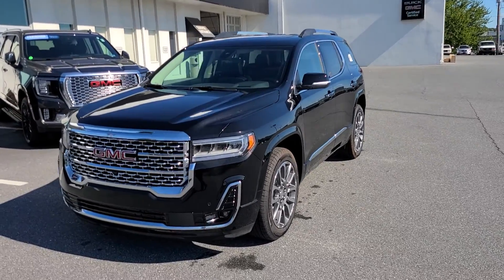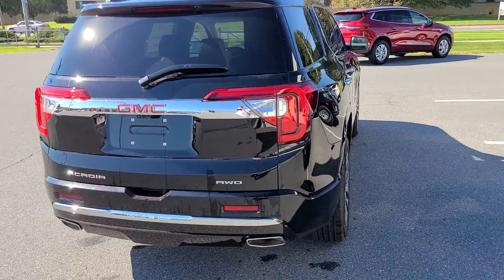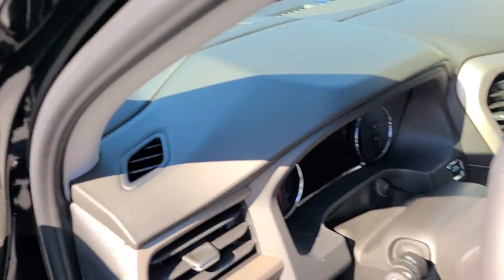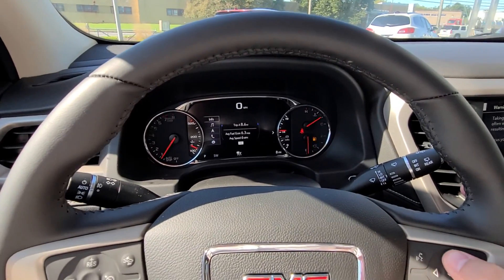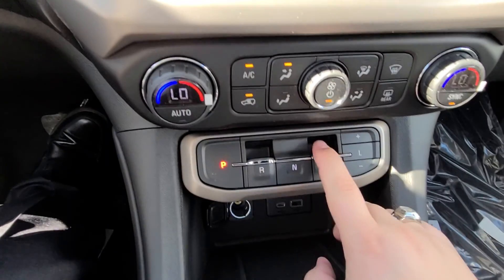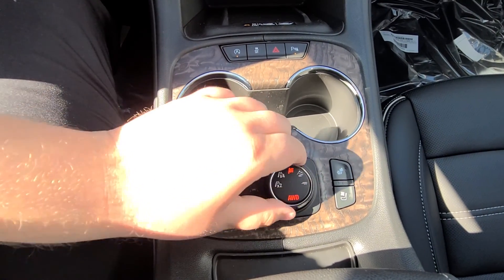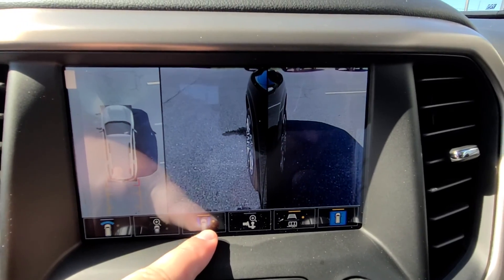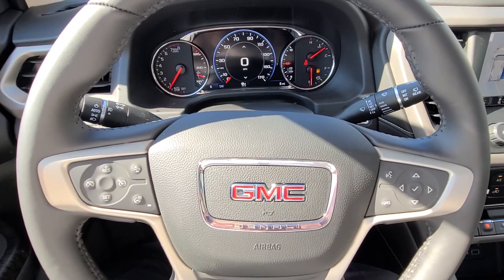2021 GMC Acadia Denali